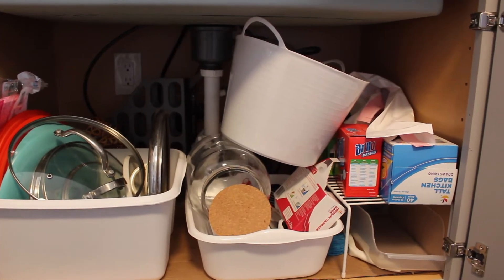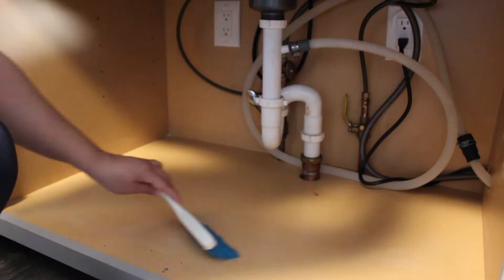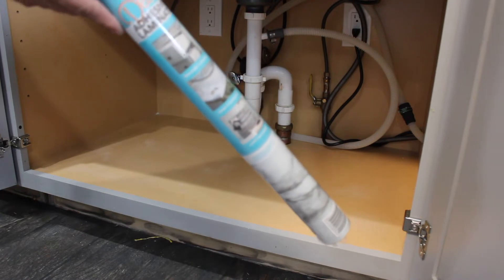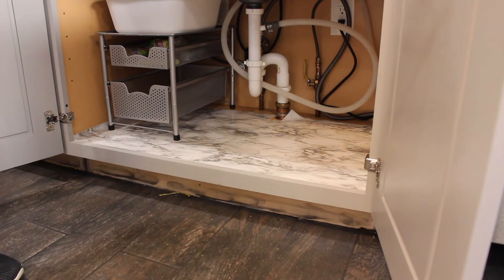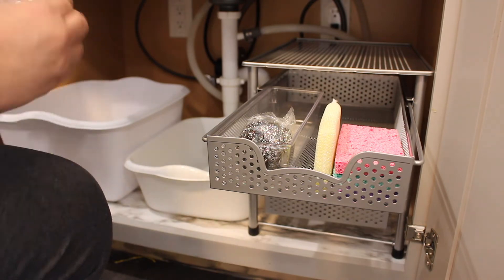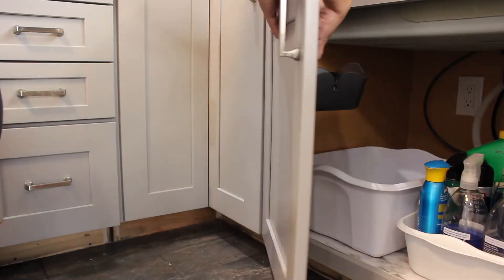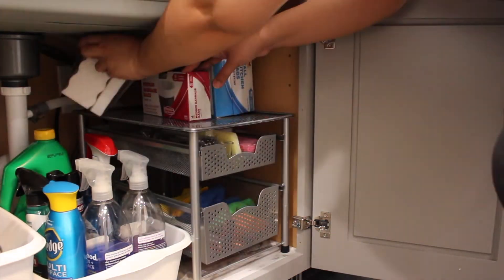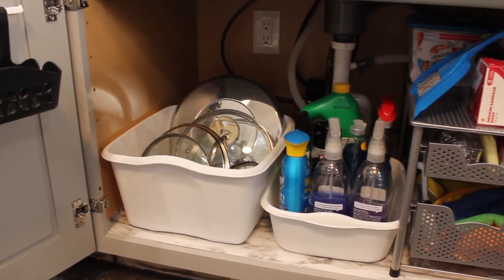HOW TO ORGANIZE UNDER THE KITCHEN SINK | CLEAN WITH ME 2019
Hello friends and Welcome.  Today I'm sharing How to Organize Under the Kitchen Sink.  This area has been a area that I have been avoiding for some time.  It was my catch all so I decided to give it a good cleaning as well as organized it with some supplies I already had available.

Like what you see? This helps me to create more content you'll love!

       ▿ MUSIC ▿

Everything in this video was purchased by me and is not sponsored.

xo😘
Awilda